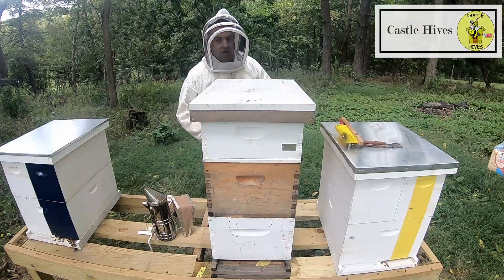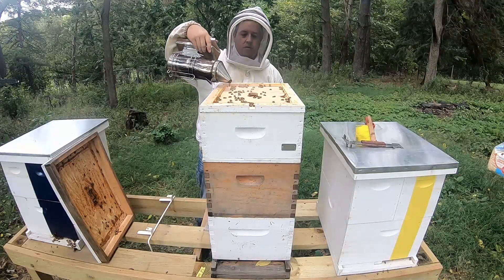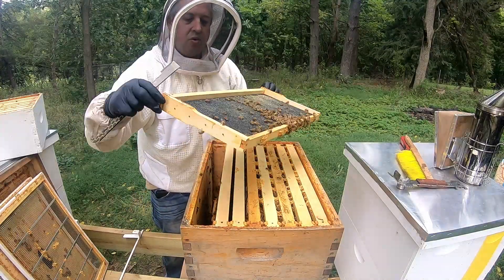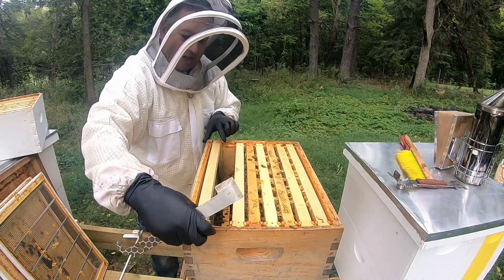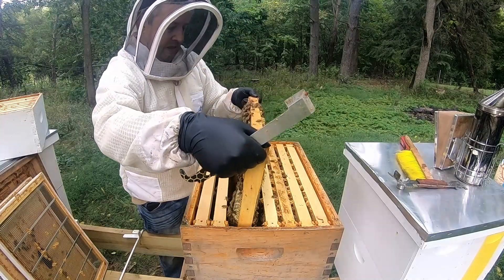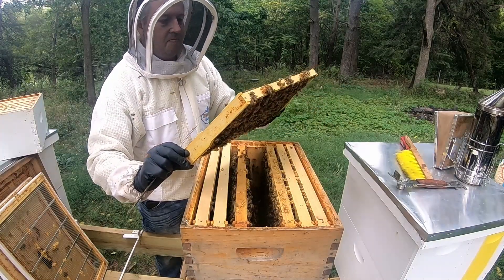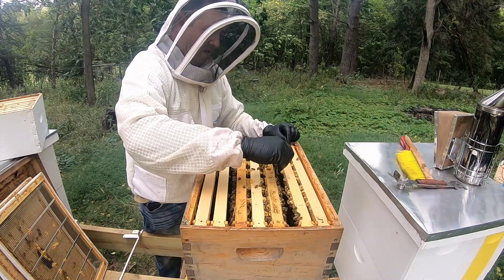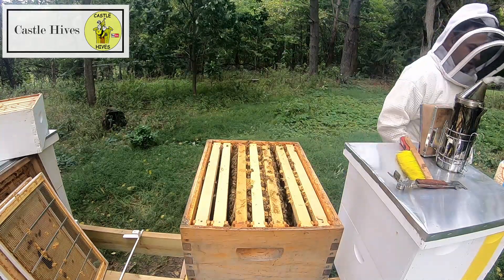Hive Inspection - Urban Hive Update Aug 29th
Hey all,

Got into the Urban Hive This hive continues to build up. Hopefully we'll see it completely built out here very soon so that it makes it through the winter. The Fall flow is coming so they will have plenty of nectar coming in. Found plenty of brood so very happy with how the Queen is laying. I cleaned up some drone comb and a few frames.

Brian